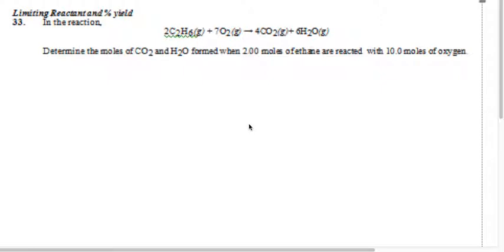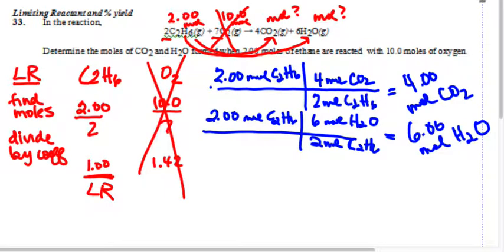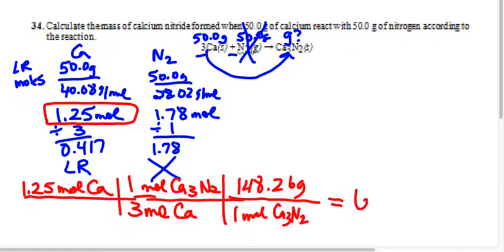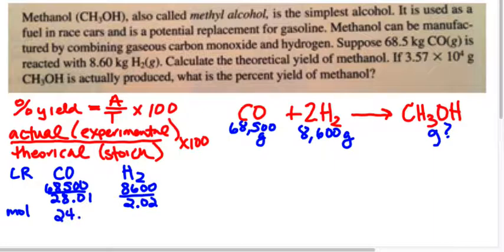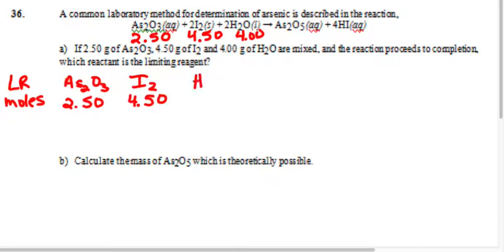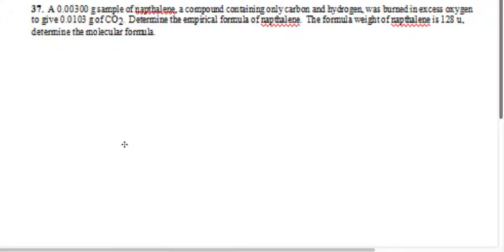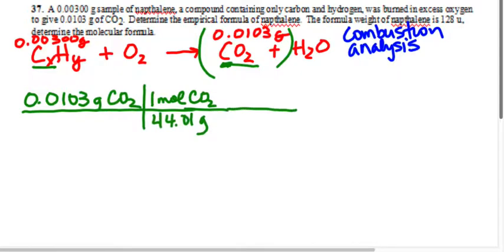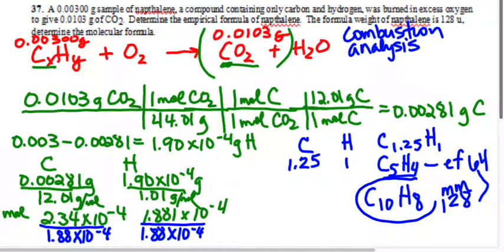Limiting Reactant, % Yield, Combustion Analysis